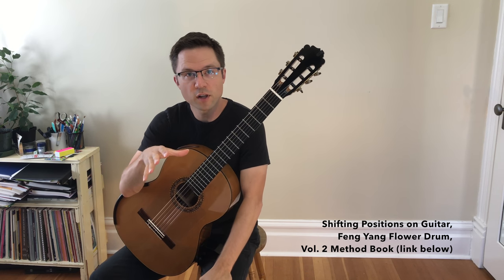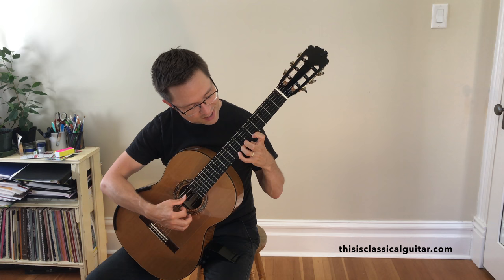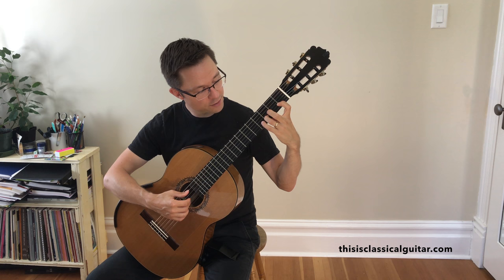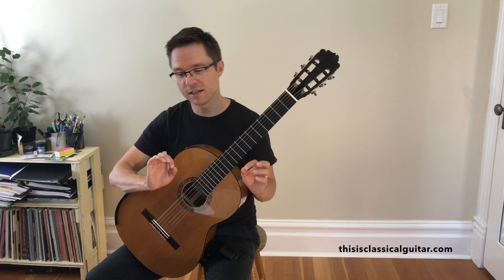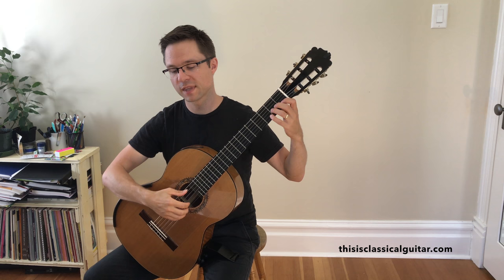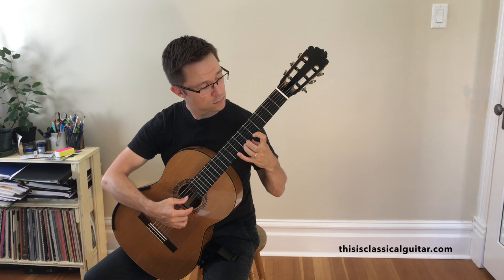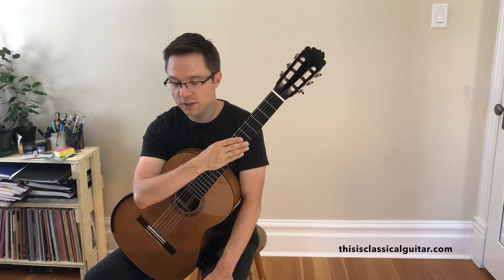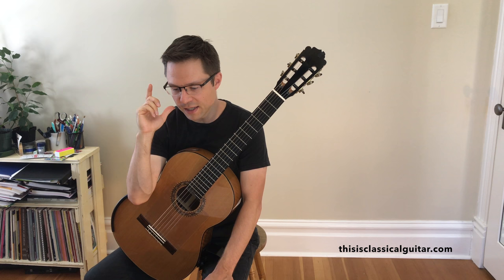Vol. 2 Lesson: Shifting Positions & Feng Yang Flower Drum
Classical Guitar Method – Volume Two
For classical and fingerstyle guitar

Shifting from 1st to 5th Position
Exercises
Feng Yang Flower Drum (Chinese Folk Song)
[凤阳花鼓]